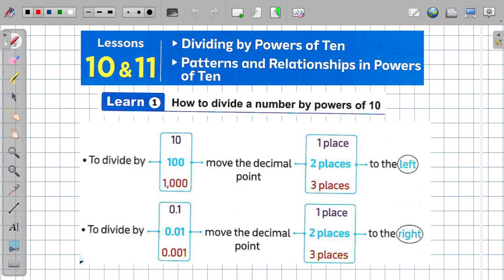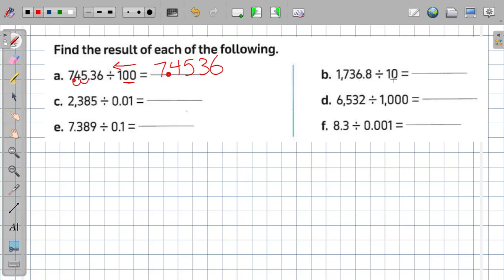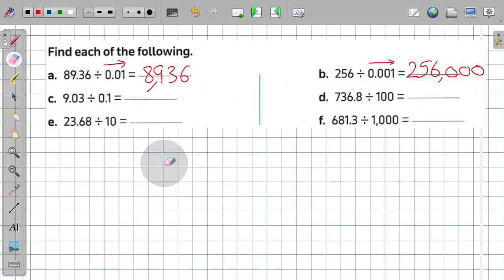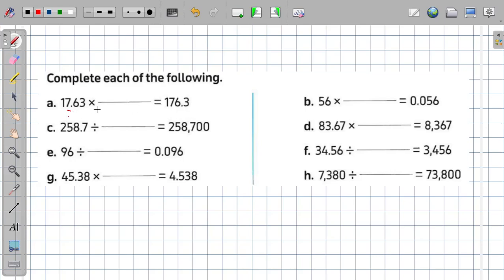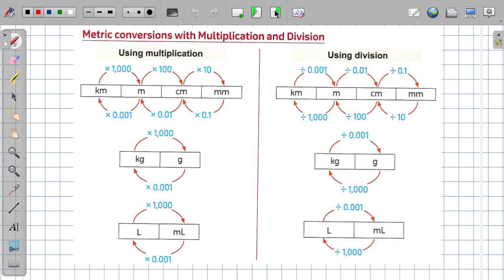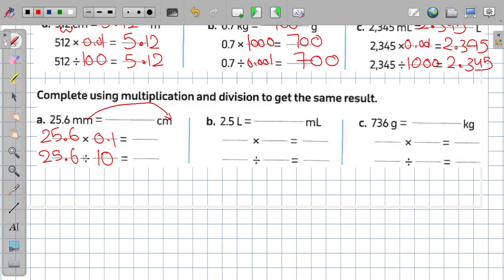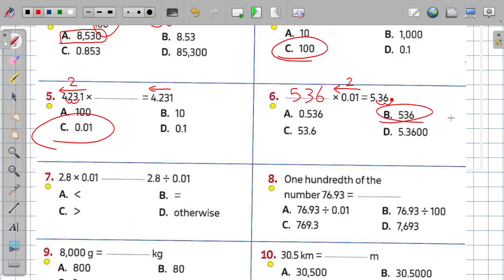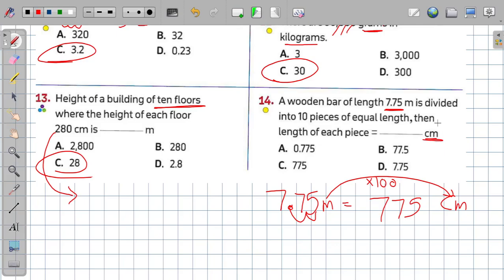Grade 5 Math: Lessons 10 & 11 - Unit 5 - Dividing by Powers of 10 - with Mr. Ahmed Magdy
In this educational video, Mr. Ahmed Magdy will guide 5th-grade students through lessons 10 and 11 of Unit 5 in the 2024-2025 math curriculum. We will explore the fascinating world of dividing by powers of 10 and discover the patterns and relationships between these powers. Join us as we simplify complex mathematical concepts and make them easy to understand.

Get ready to dive into the exciting world of division with Mr. Ahmed Magdy! In this fun and engaging video, we'll tackle lessons 10 and 11 of Unit 5 in 5th-grade math. We'll uncover the secrets behind dividing by powers of 10 and explore the cool patterns that emerge. Don't miss out on this amazing math adventure!

Struggling with dividing by powers of 10? Mr. Ahmed Magdy is here to help! In this comprehensive video, we'll break down lessons 10 and 11 of Unit 5 in 5th-grade math and make them easy to understand. Learn valuable tips and tricks that will boost your confidence in math and help you ace your next test.

"شرح مبسط وواضح للدرسين العاشر والحادي عشر من الوحدة الخامسة في مادة الرياضيات للصف الخامس الابتدائي للعام الدراسي 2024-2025. مع الأستاذ أحمد مجدي، سنتعلم معًا مفهوم القسمة على قوى العشرة والعلاقات بينها. لا تفوتوا هذا الفيديو المفيد!

هل تشعر بالحيرة عند قسمة الأعداد على قوى العشرة؟ لا تقلق! في هذا الفيديو، سأشرح لك بطريقة ممتعة وسهلة كل ما تحتاج معرفته عن الدرسين العاشر والحادي عشر من الوحدة الخامسة في مادة الرياضيات للصف الخامس الابتدائي. سنستكشف معًا الأنماط والعلاقات بين قوى العشرة وكيفية تطبيقها في عملية القسمة. مع أمثلة وتمارين متنوعة، ستصبح القسمة على قوى العشرة سهلة وممتعة.

هل تريد أن تصبح بارعًا في مادة الرياضيات؟ هذا الفيديو هو لك! سأقدم لك شرحًا واضحًا ومبسطًا للدرسين العاشر والحادي عشر من الوحدة الخامسة في مادة الرياضيات للصف الخامس الابتدائي. ستتعلم كيف تحل المسائل المتعلقة بالقسمة على قوى العشرة بثقة وسرعة. لا تدع هذه الفرصة تفوتك لتحسين مستواك في الرياضيات.